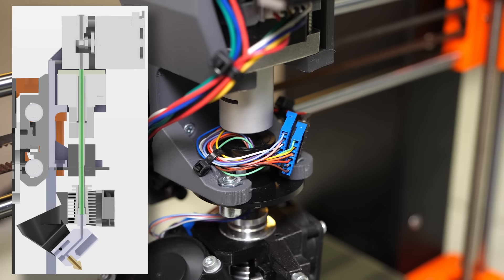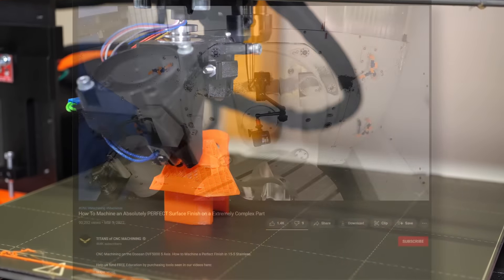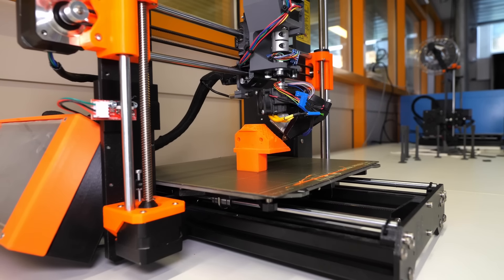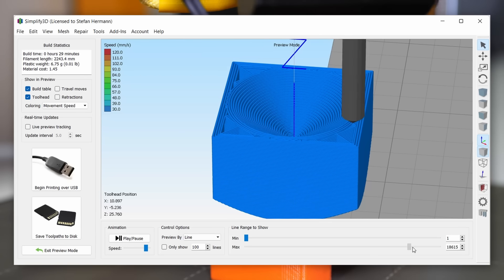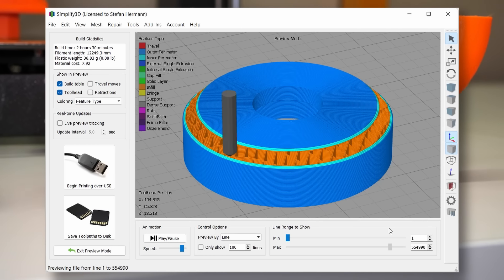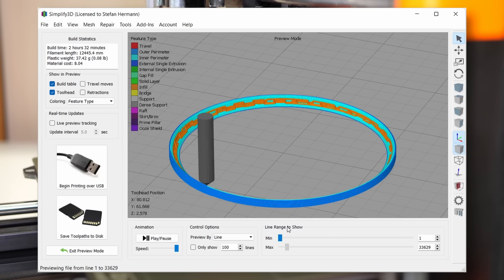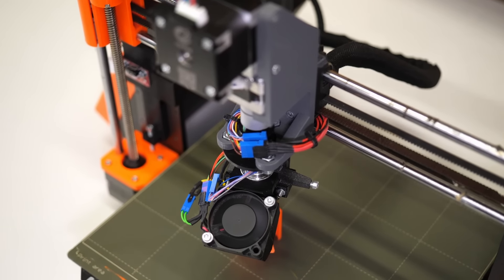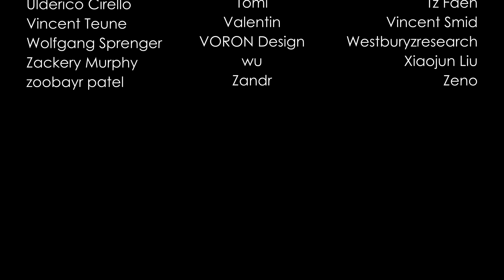Impressive 4-Axis Non-Planar 3D Printing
The RotBot is a 4-axis 3D printer that allows printing completely horizontal overhangs without any support structure. Let me show you how it works, how you slice part for it, and what the limitations of the technology are. And the best thing is, that the Toolhead, as well as the slicing scripts, are fully open-source! Let's find out more.

⚙ My gear:
🎥 CAMERAS & LENSES
30mm f2.8 macro - Great Macro Lens (80% of my videos)
10-25mm f1.7 - Awesome Lens
12-35mm f2.6 - Great Allround Lens
14-140mm f3.5-5.6 - My go-to travel Lens
25mm f1.4 - Nice prime for photography
🎙AUDIO

Chapters
00:00 Introduction
01:37 Trip to the ZHAW in Switzerland
03:02 RotBot Toolhead
05:17 Conical Slicing
09:07 Limitations
11:50 Sponsored Section